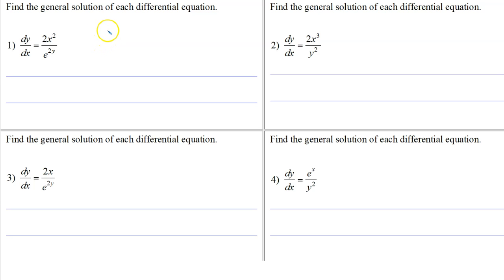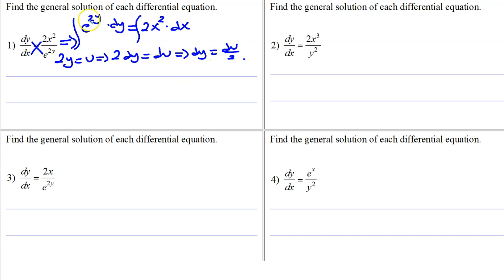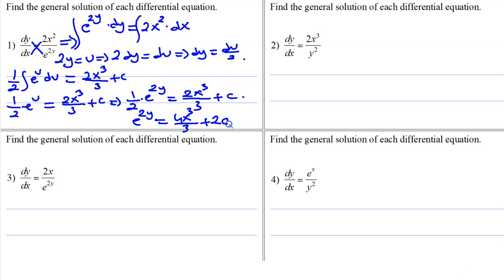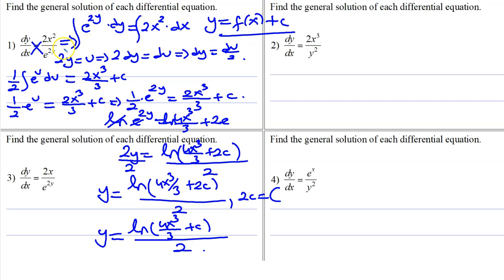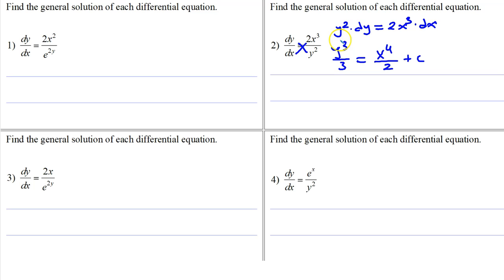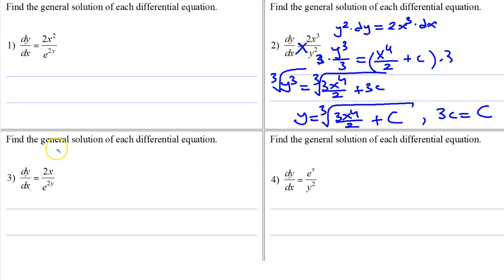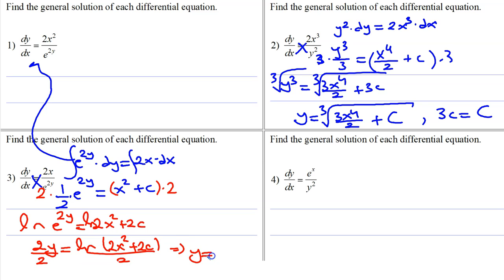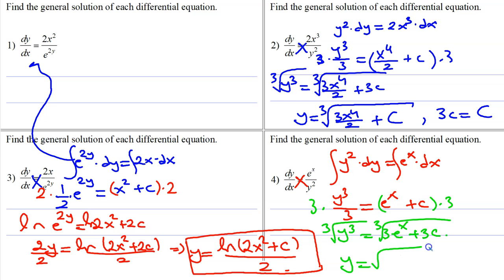DIFFERENTIAL EQUATIONS//SEPARATION OF VARIABLES//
In this video, I am dealing with easy type of differential equations and find their general solutions.